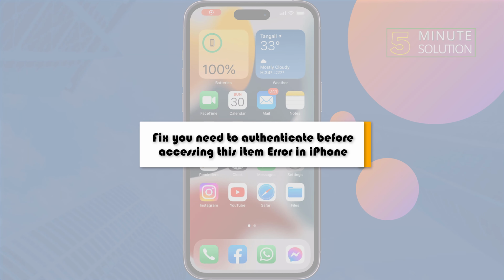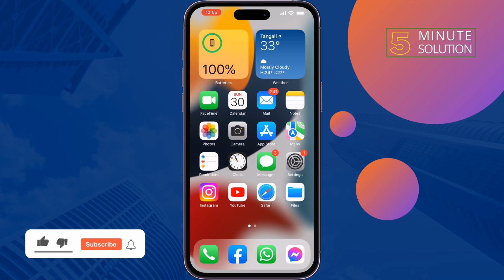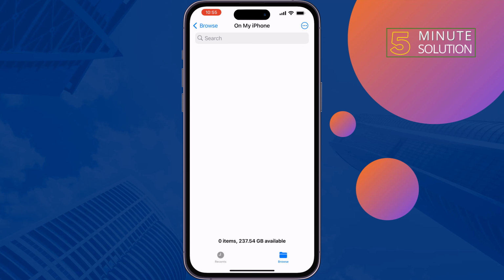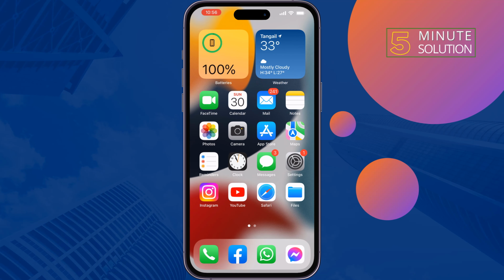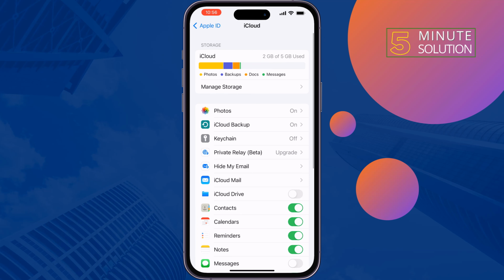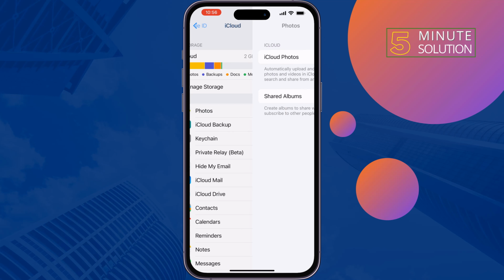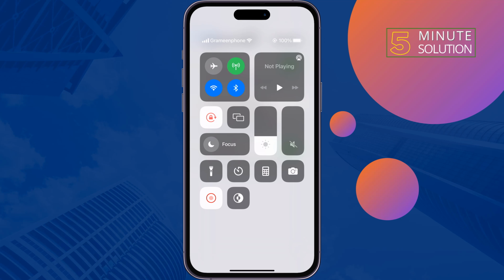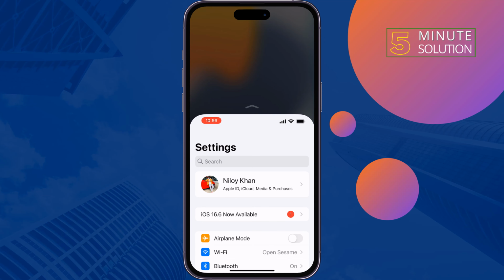Fix: "you need to authenticate before accessing this item" Error in iPhone 2024 Files Not Opening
Solved: Hello, when trying to import from the files app on an iPad, it keeps asking for authentication , I did logged myself in the app but Files keeps